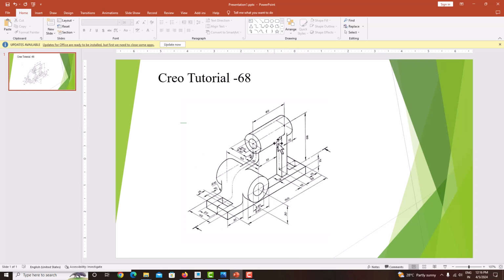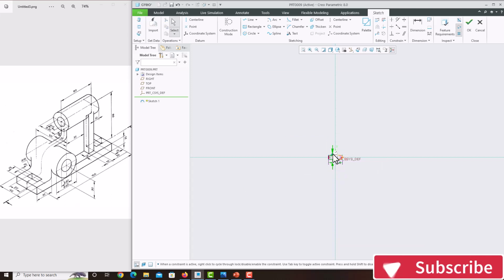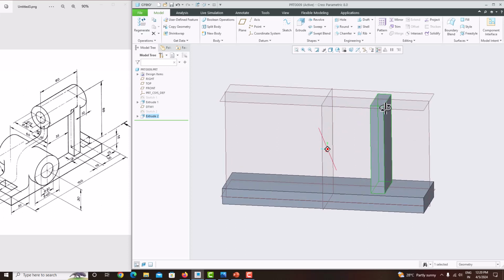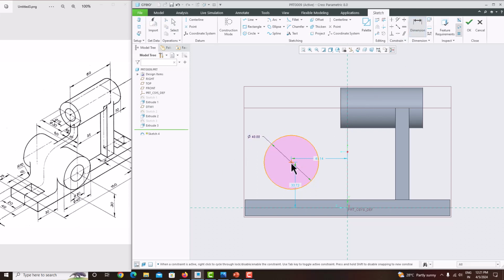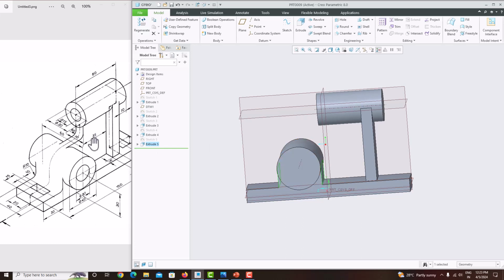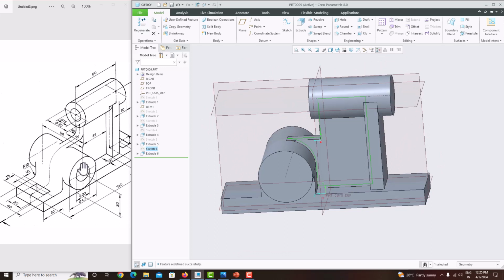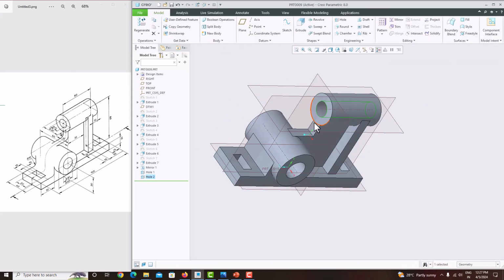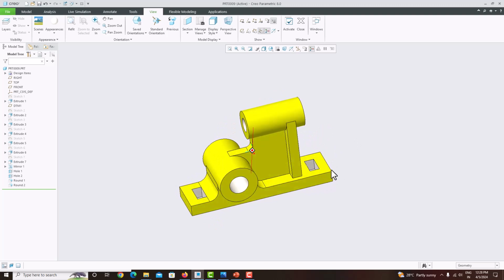Creo parametric tutorials for beginners|proE|tutorial-68